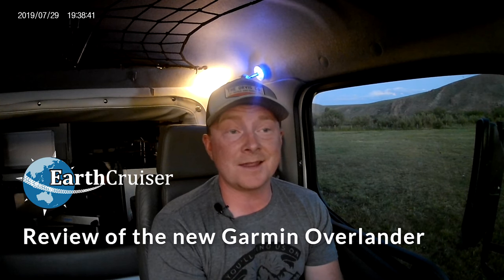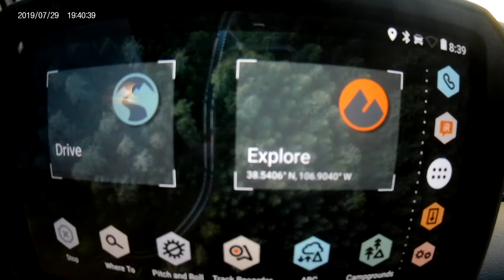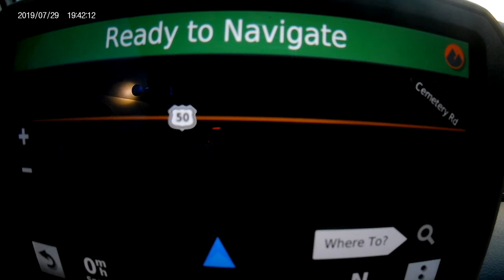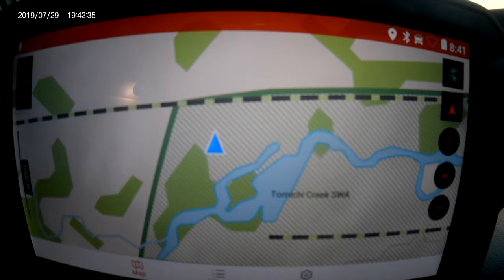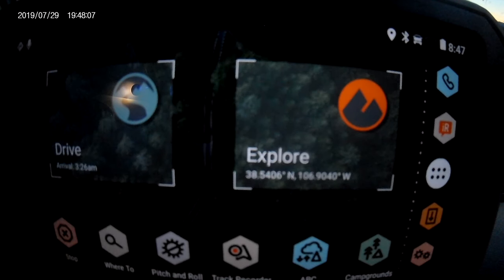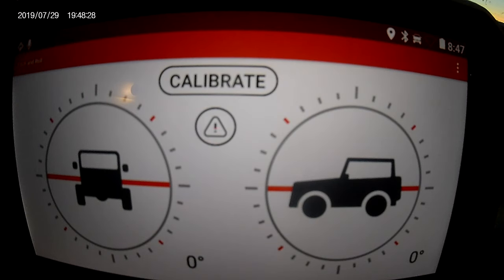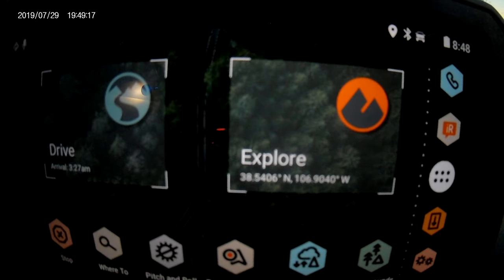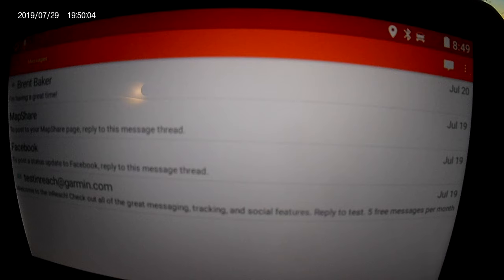EarthCruiser reviews Garmin's Overlander GPS tablet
During our trip the to Rocky Mountain Overland Rally, we had a chance to try out Garmin's new Overlander GPS tablet. This video shows our review of some of the features we liked, and things we don't. for a more detailed overview of the device.